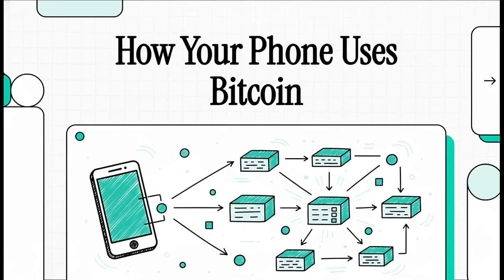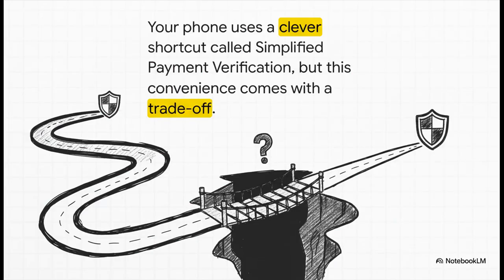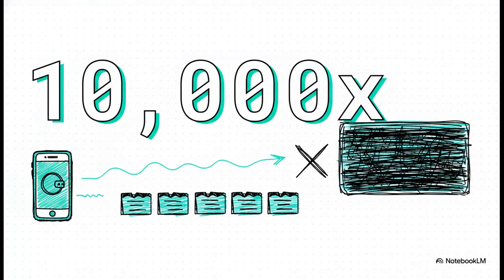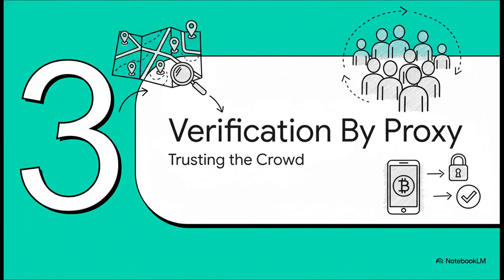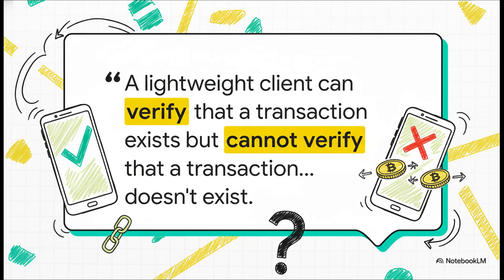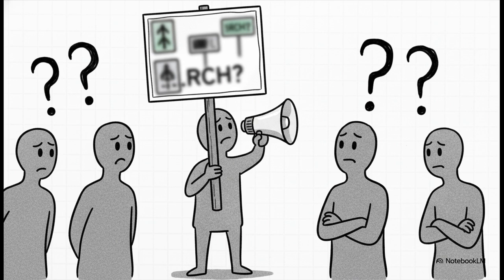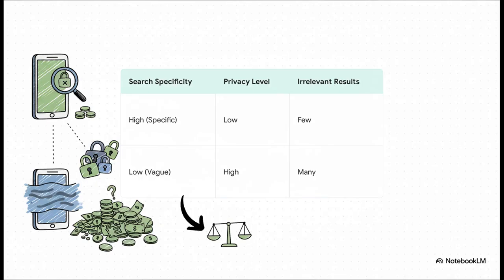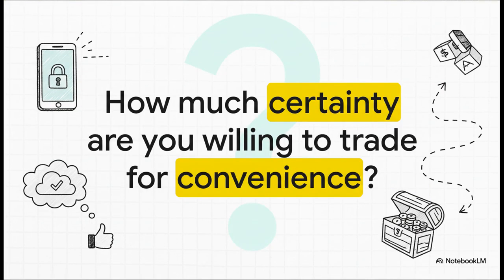10.5/8 : Lightweight Clients and Bloom Filters (Mastering Bitcoin)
Chapter 10 Episode 5: Lightweight Clients and Bloom Filters
Lightweight clients and the basics of Bloom Filters for transaction filtering.